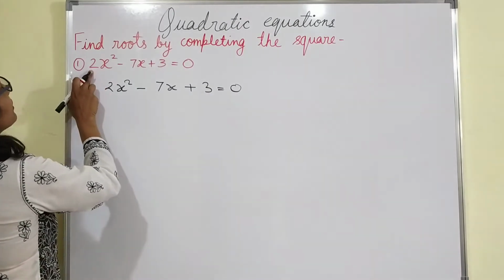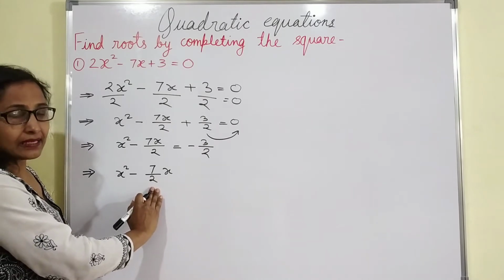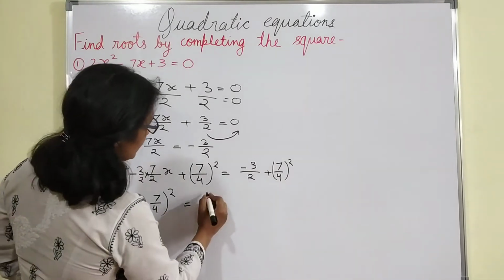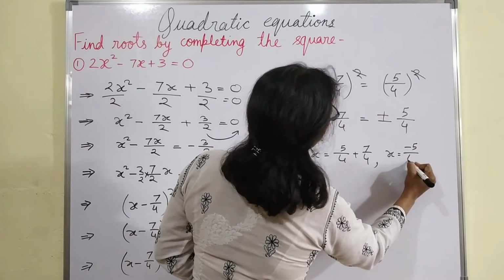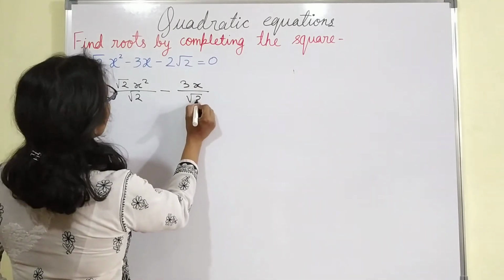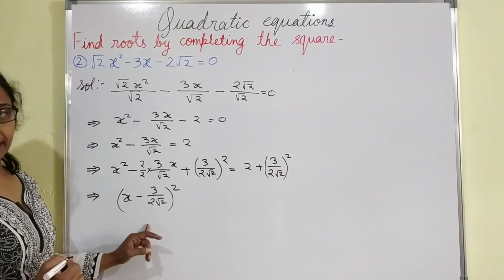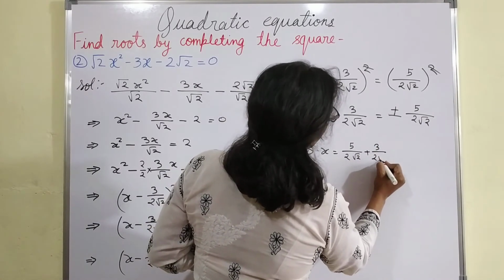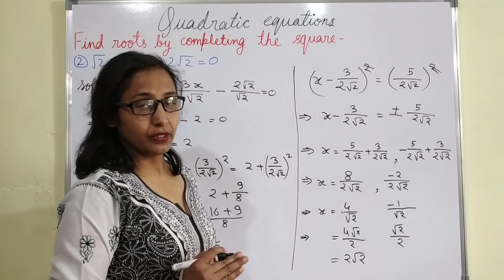Quadratic Equations 4 | Mathematics | Class 10